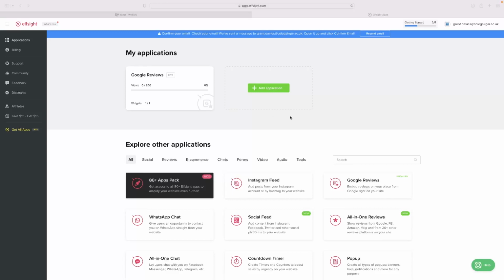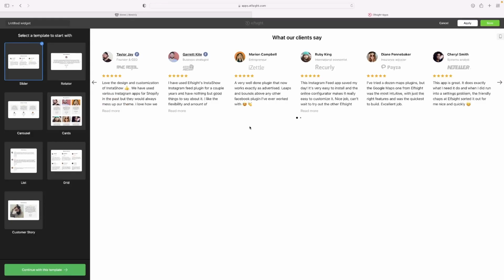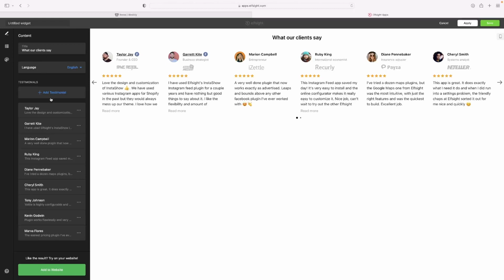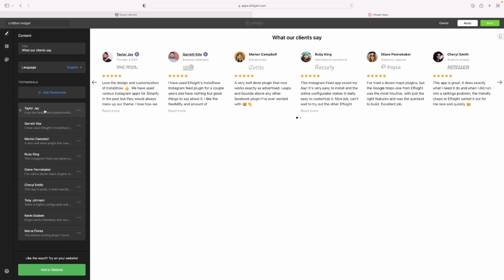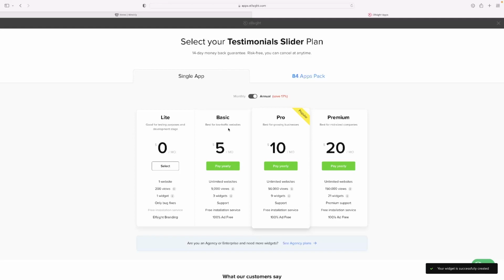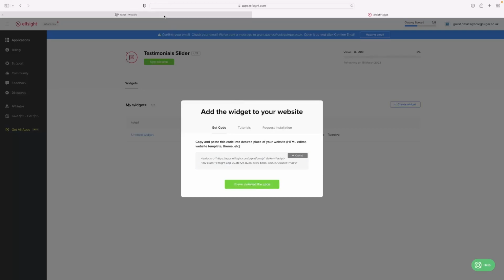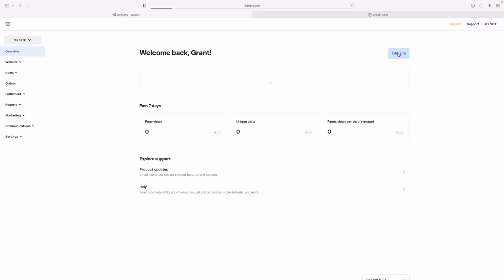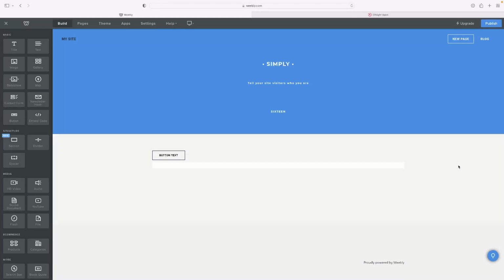How To Create Testimonials Slider In Weebly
Looking to add testimonials to your website or blog? You can easily do this with a Weebly testimonials slider! In this tutorial, we'll walk you through the process of creating a testimonials slider in Weebly.

If you're looking to add testimonials to your website, then this is the tutorial for you! We'll show you how to create a testimonials slider in Weebly, using simple and easy steps. After watching this tutorial, you'll be able to create a testimonial slider in Weebly in no time!